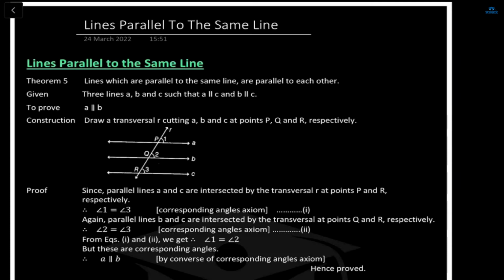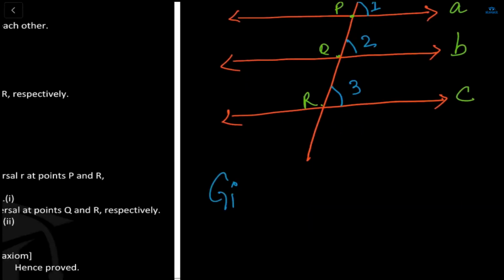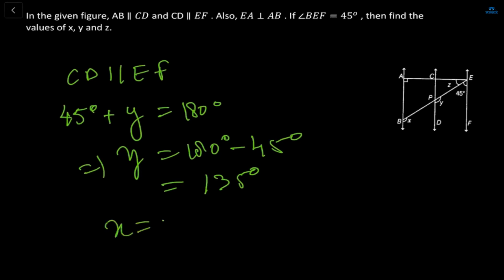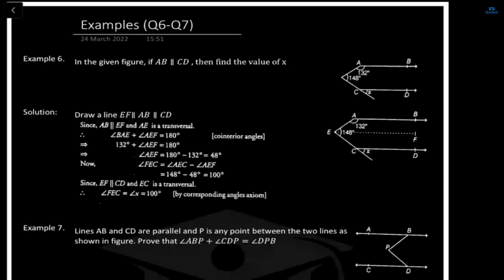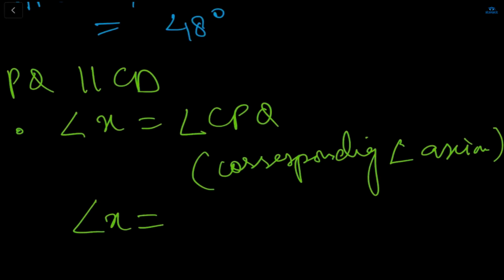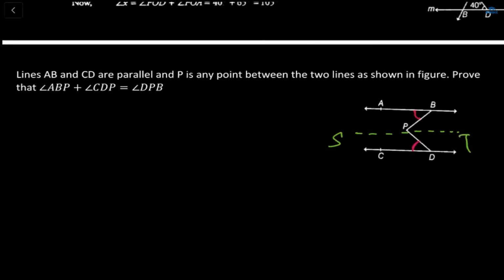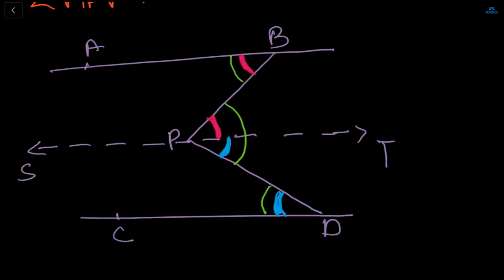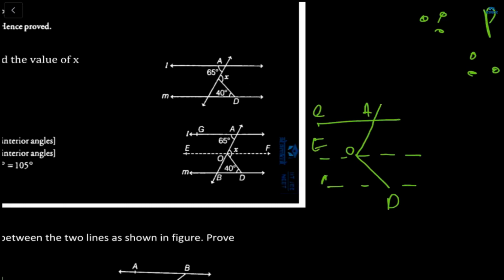10LnA09M06 VL26 Examples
MATH
10LnA09M06 VL26 Examples